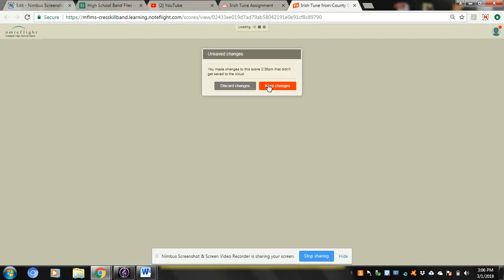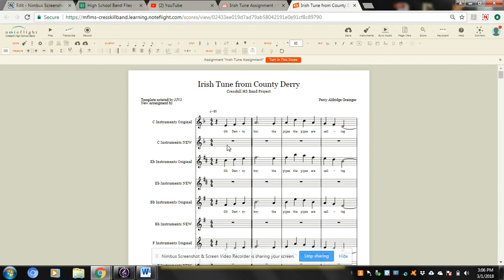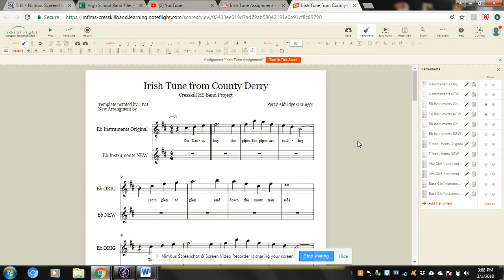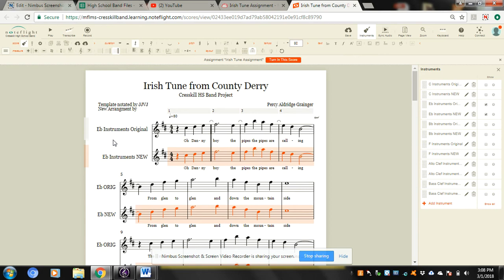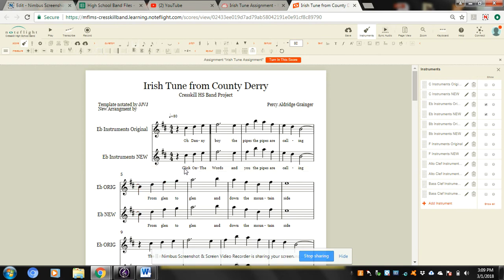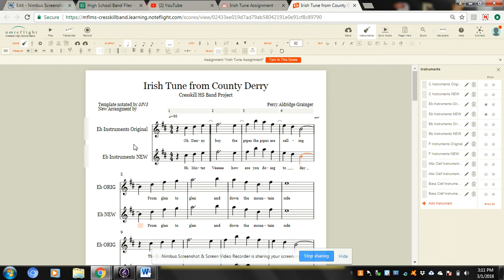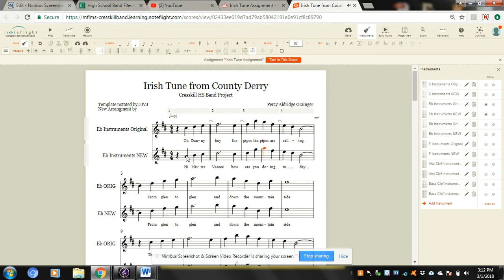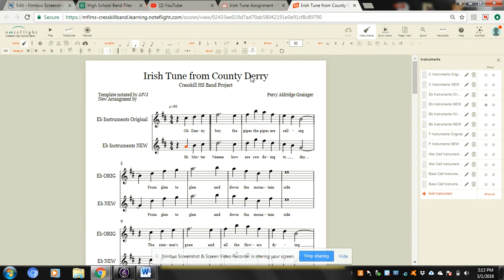Irish Tune Assignment Video Demo (Cresskill HS 2018)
This video will help you with the NoteFlight assignment for Irish Tune from County Derry.  It shows you how to do the following:
1 - Open the file  (0.00)
2 - delete instruments (1:26)
2 - Cut and Paste   (2:40)
3 - Write lyrics (2:58)
4 - Change notes (5:27)
5 - Save and submit  (7:14)